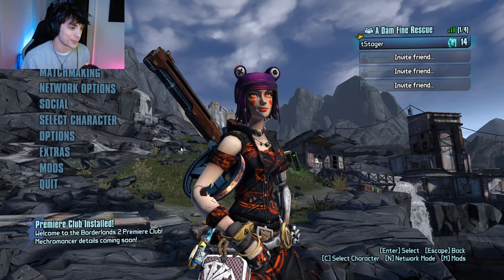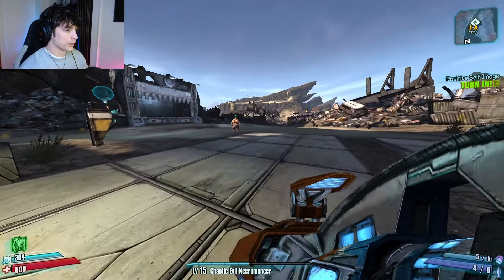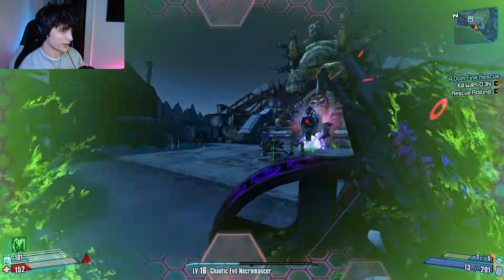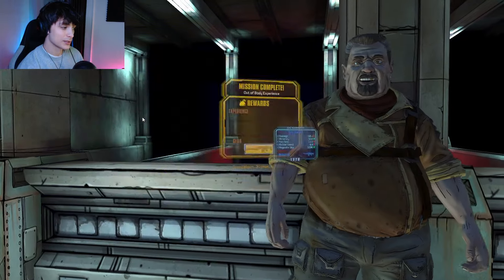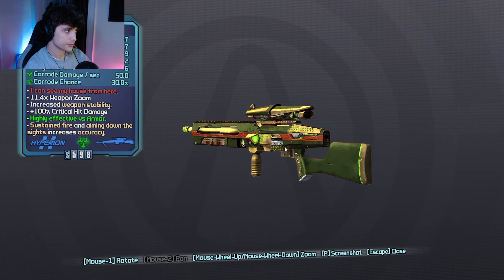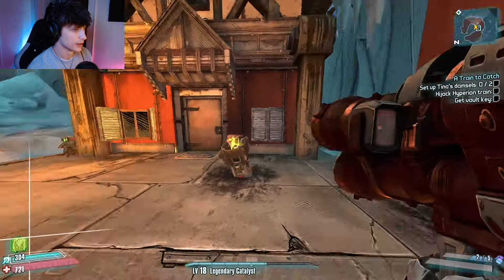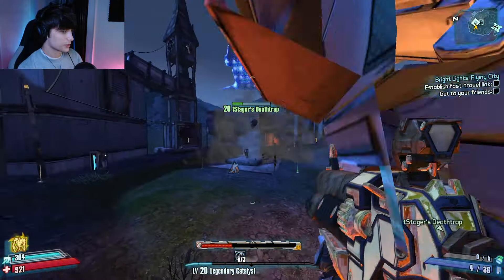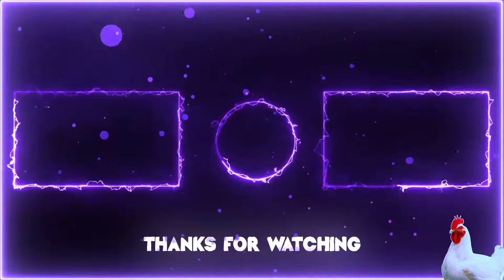This Borderlands 2 Mod is INSANE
Borderlands 2 Randomized is CRAZY!
What's going on YouTube! tStager here with a new Borderlands 2 Randomizer Video!